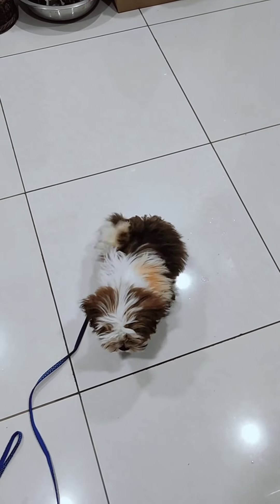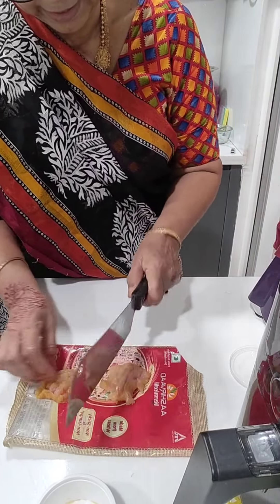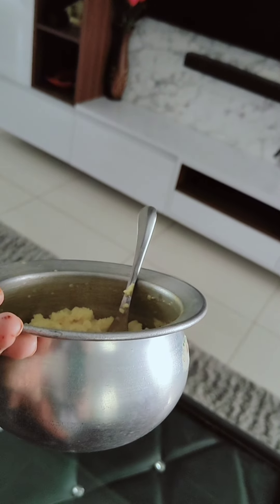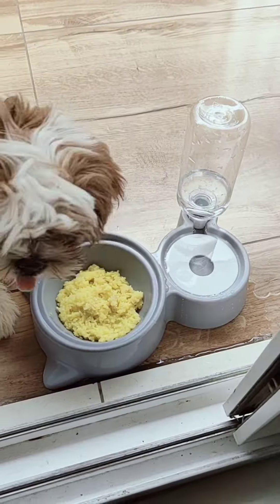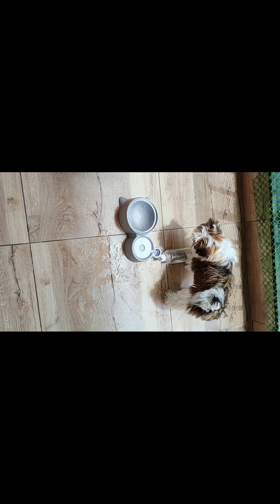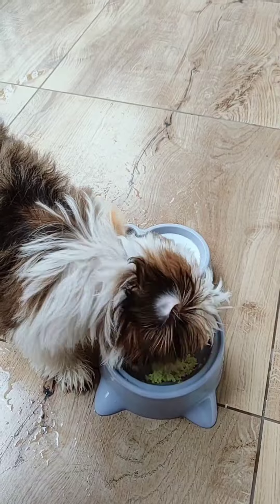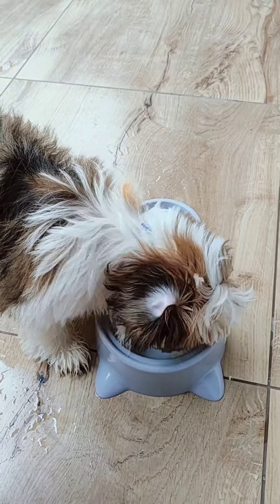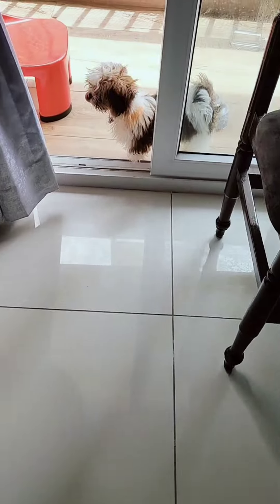పప్పీ ల కి చికెన్ రైస్ ఎలా వండాలో చూడండి (సాల్ట్ వాడకూడదు